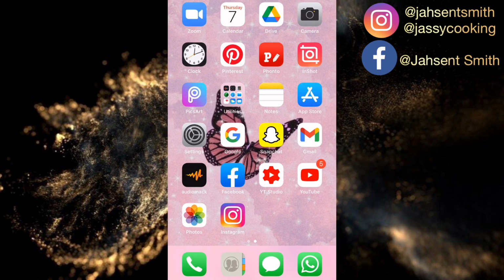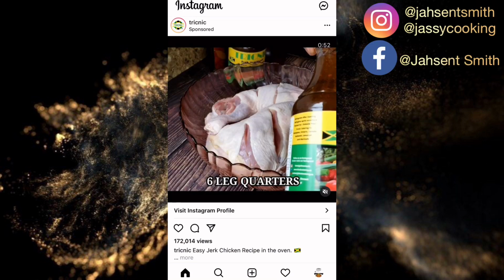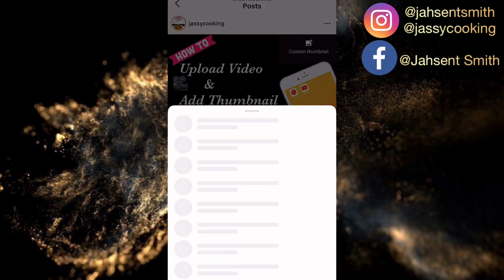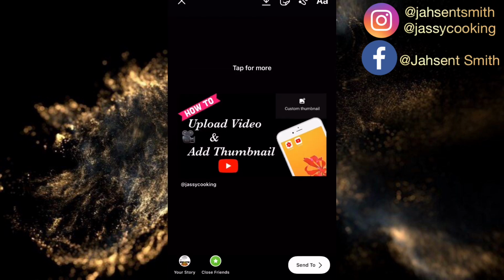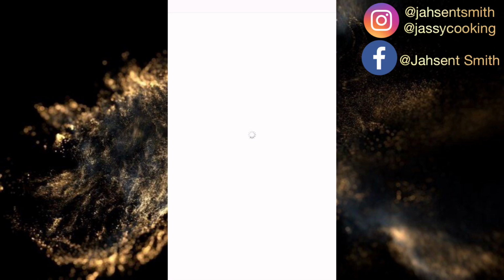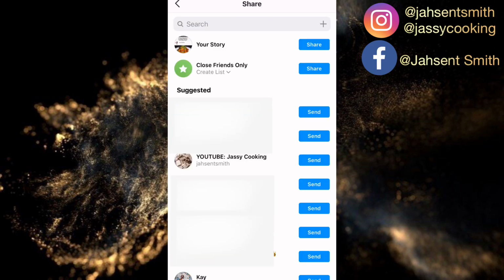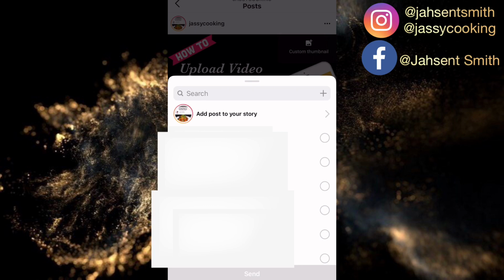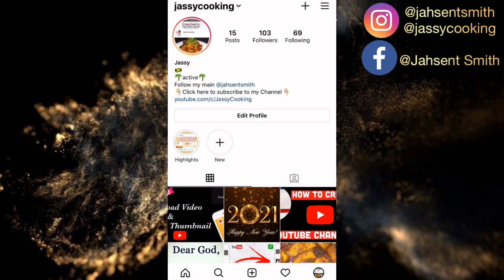How to share Instagram post to story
How to Share Instagram Posts to Story.

✅Recommended Videos✅

☆How to put Ads on YouTube videos 2021 | How To Enable Ads On YouTube After Monetization

☆How to Add Payment Method on Google Adsense 2021 | How To Link Bank Account With AdSense account

☆How to Verify YouTube Channel On A Phone| How to Verify your YouTube Account On A Phone*3 Easy Ways*

☆How To Upload a YouTube Video 2021 | How To Add a thumbnail in 2021 | using a PHONE | SIMPLE & EASY

☆How to Add Link in TikTok Bio | Clickable Website Link on TikTok | How to Add YouTube Link on TikTok